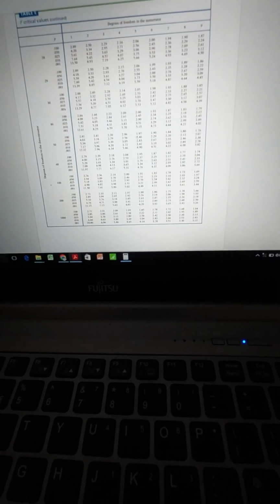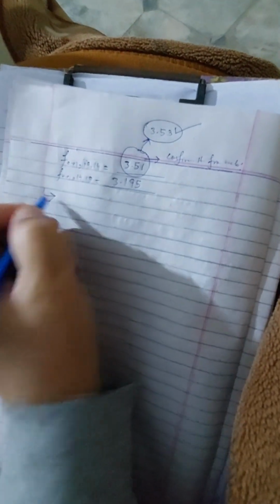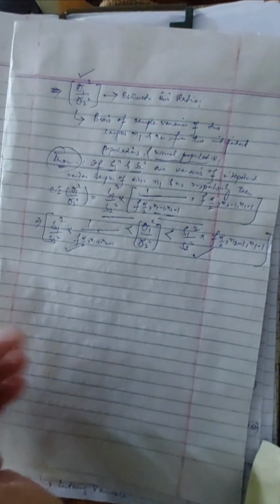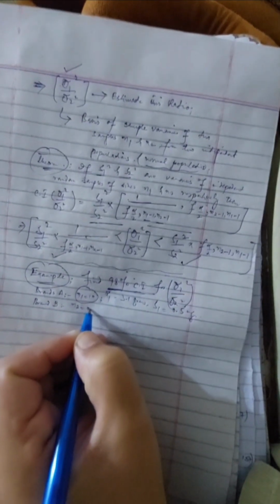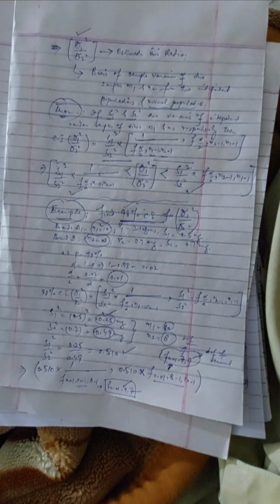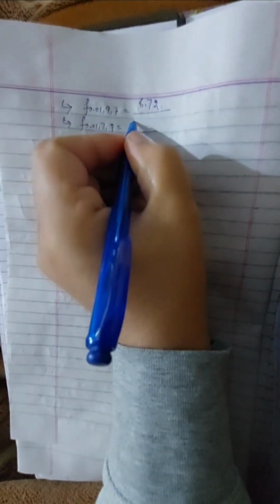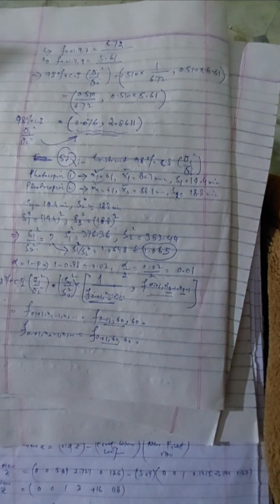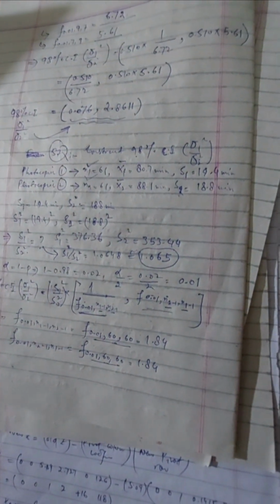كورس ماجستير أساسيات الأحصاء - Foundation of Statistics - المحاضرة السادسة عشر